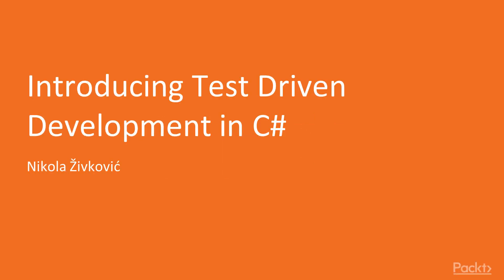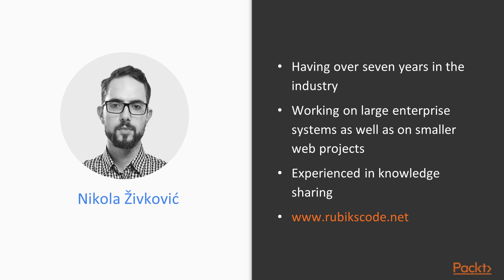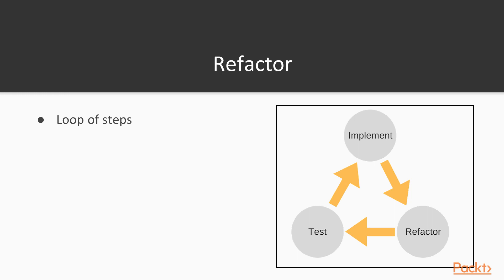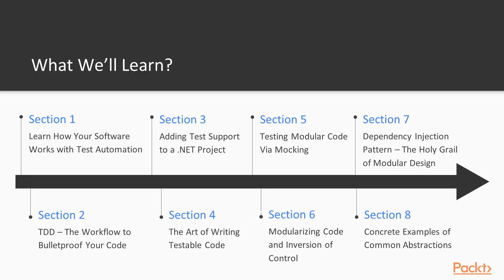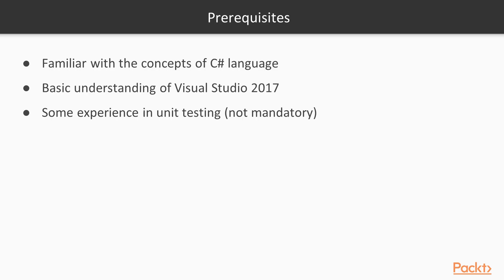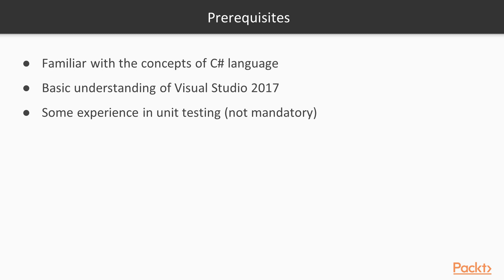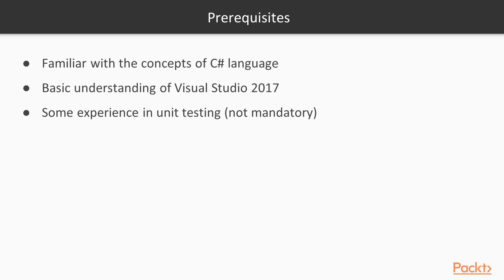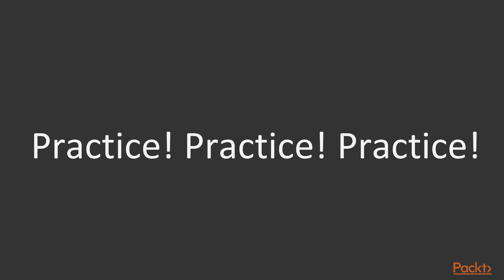Introducing Test Driven Development in C#: The Course Overview |packtpub.com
This video tutorial has been taken from Introducing Test Driven Development in C#. You can learn more and buy the full video course